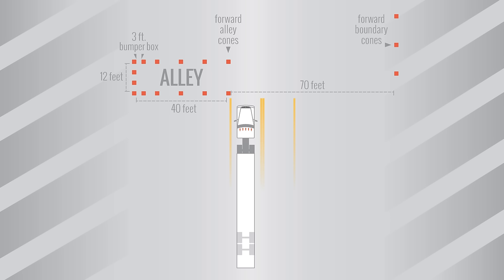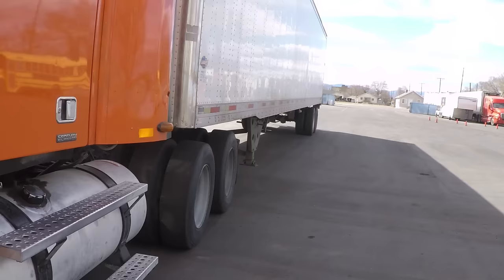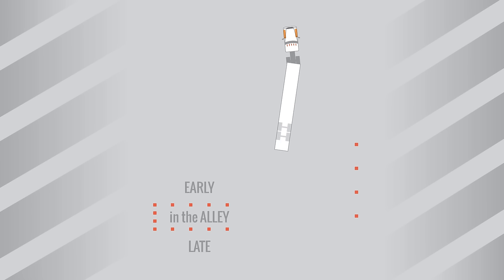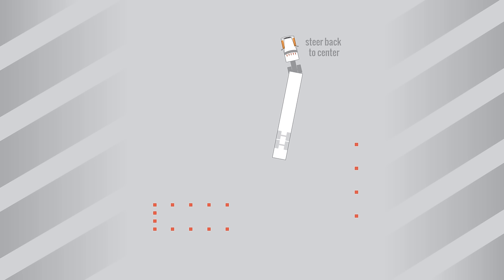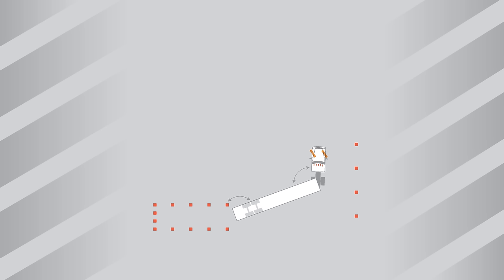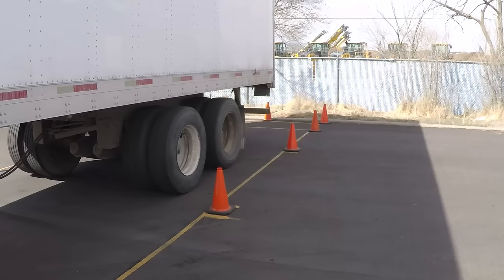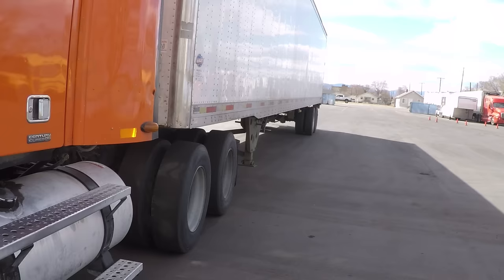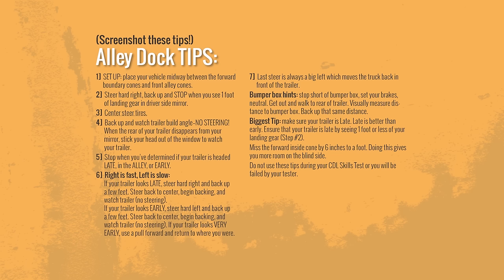🎬 TRUCK DRIVER STUDENTS! Alley Dock, Driver Side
Truck Driver Students! This Alley Dock video explains how to perform the maneuver for your CDL Skills Test.

Need help obtaining your CDL Permit? We have online videos that are more interesting than the CDL Manual. Our videos are FREE.

This video is part of a Backing Maneuvers playlist here on YouTube. Other videos in the playlist cover Offset Backing, Parallel Parking, And Alley Dock (90 degree backing).

CDL College offers truck driver training in Commerce City AND Grand Junction, CO.
Students schedule their own training time and may start training on any day.
We offer CDL Courses and Block Training. LCV training is also available locally, or at your site.